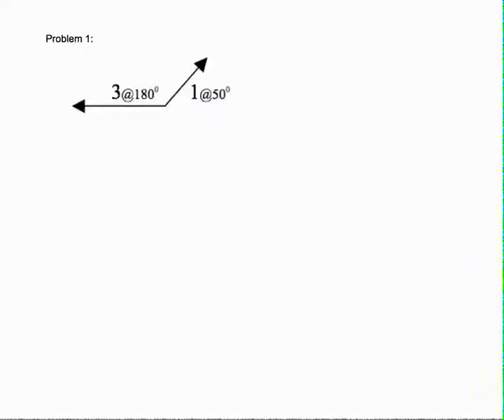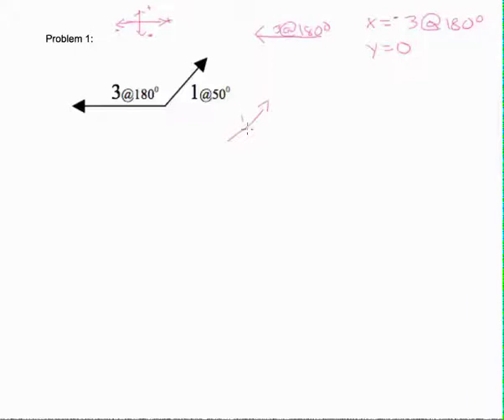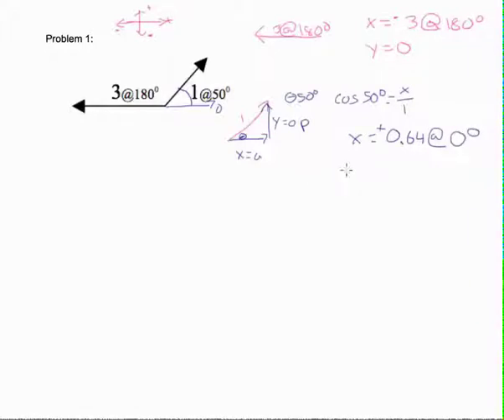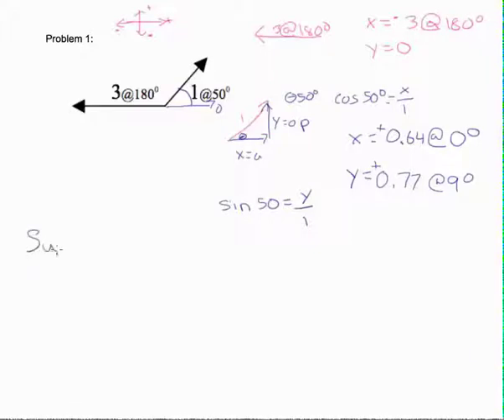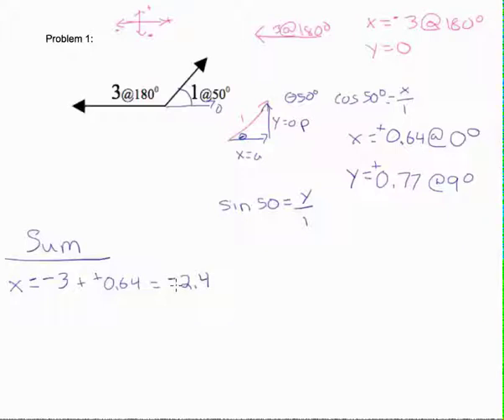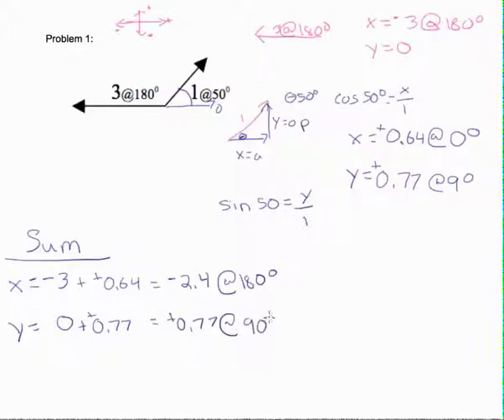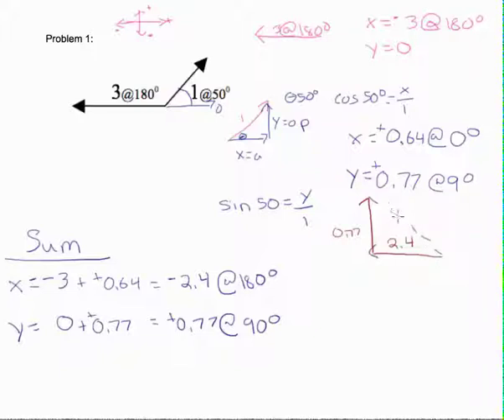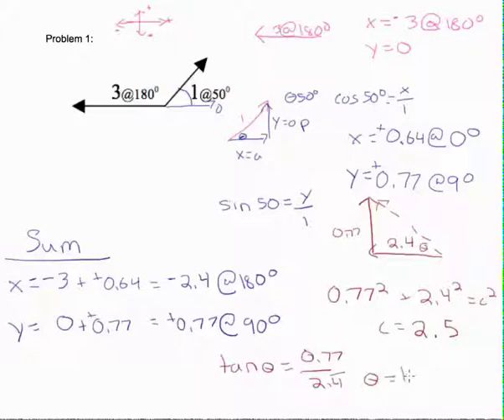6.6 Vector Addition - Type 3 - Practice Problem 1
Mrs. Hillesheim works through the first practice problem for a type 3 vector problem. These involve adding together two non-perpendicular vectors.